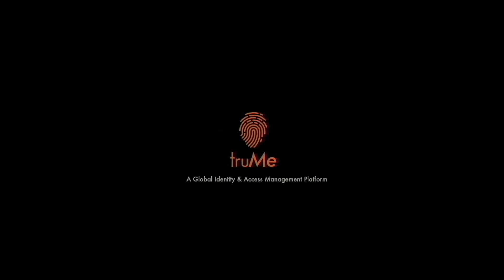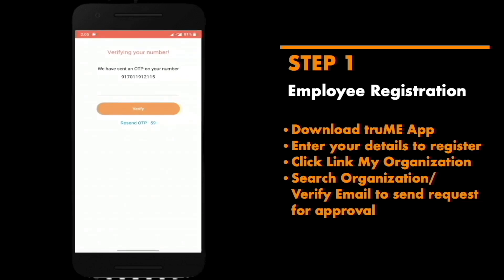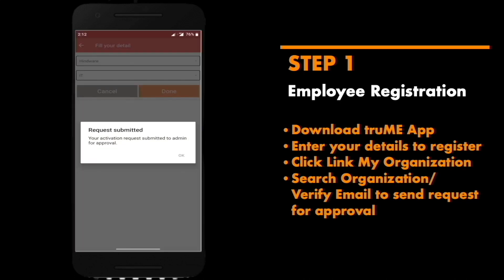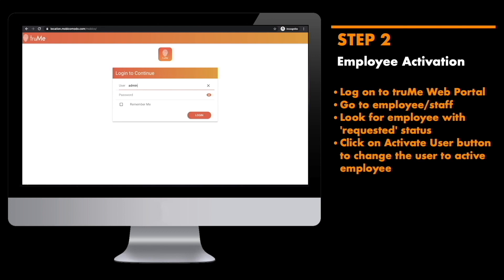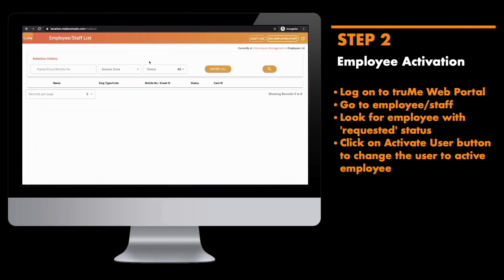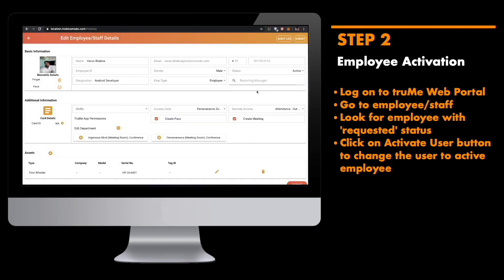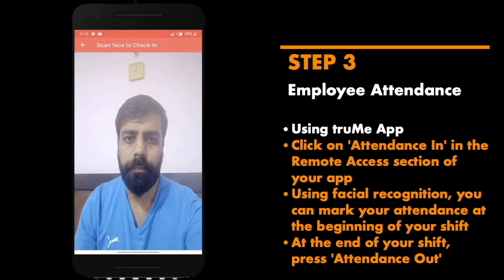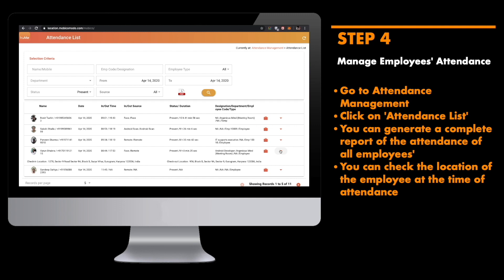Attendance Management using truMe Platform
truMe : A Global Identity & Access Management Platform.

truMe Remote Attendance allows employees to mark attendance remotely through truMe App or truMe kiosk.
In this tutorial, we walk you through registering and activating an employee of your organization on the truMe platform,
using remote Attendance through Facial Recognition
and using truMe dashboard for employers to manage the attendance of their employees.